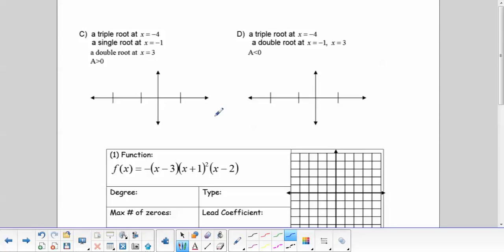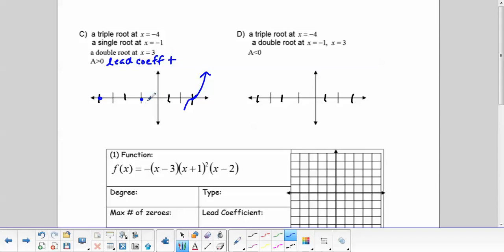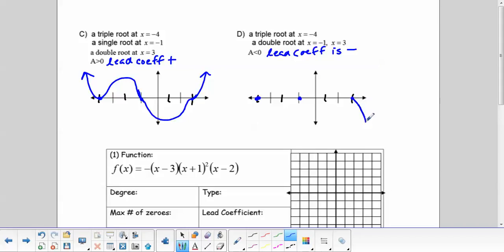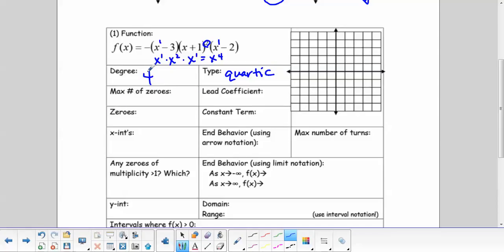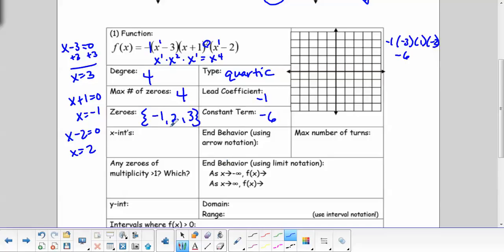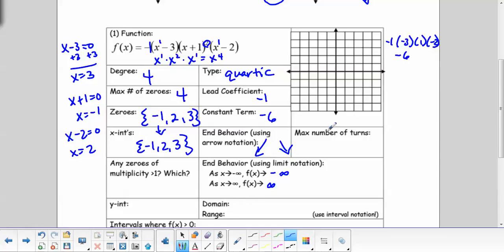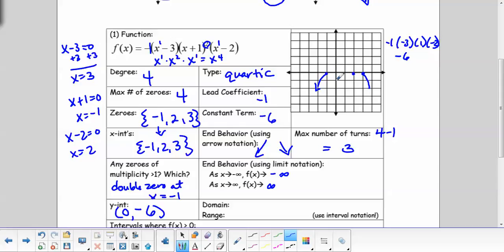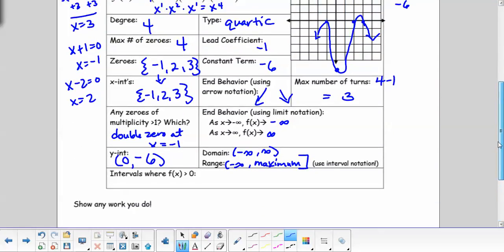U7D4 Graphing Polynomials page 2